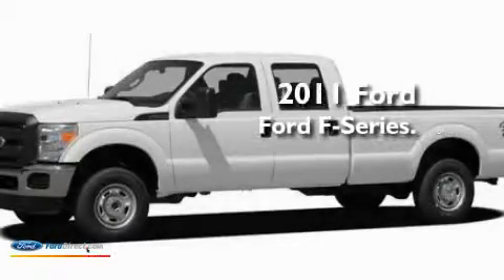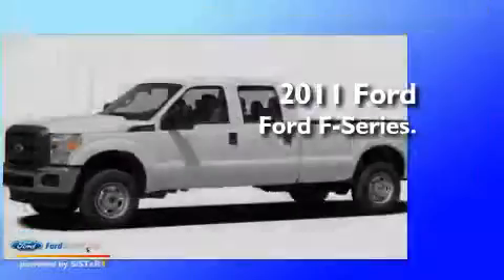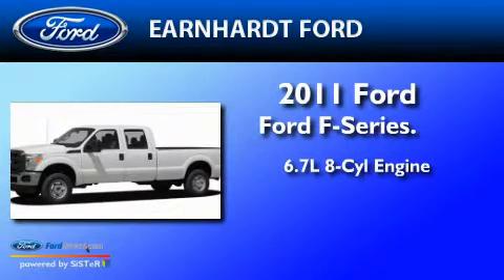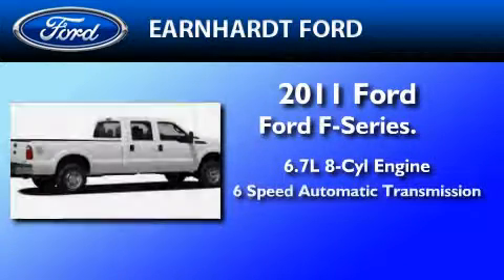2011 FORD F-250 AZ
Year : 2011

 Make : FORD

 Model : F-250

 Engine : 6.7L V8

 Trans . : AUTO 6SPD

 Exterior : OXFORD WHITE

 Miles : 5

 Earnhardt Ford

 7300 West Orchid Lane

 2011 FORD F-250  AZ